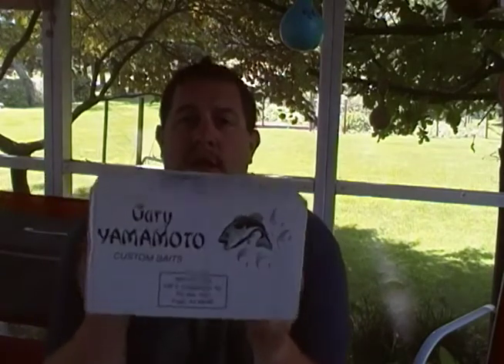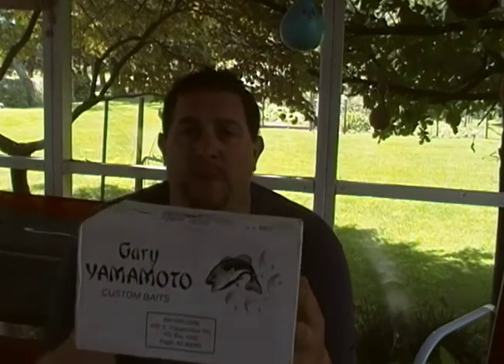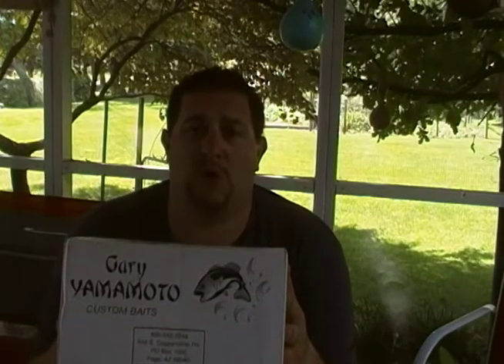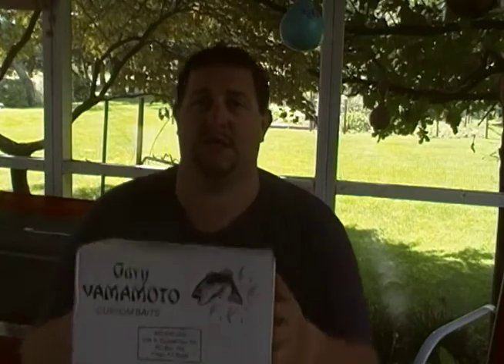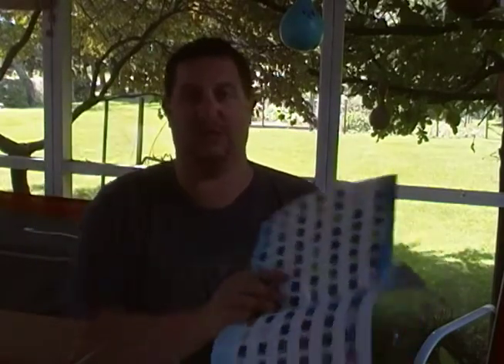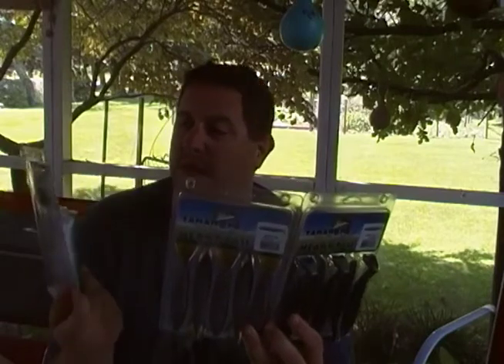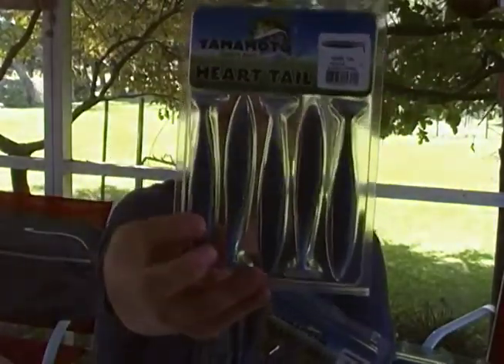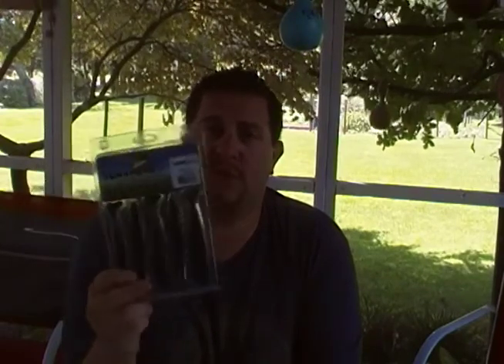Gary Yamamoto Heart Tails Unboxing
Sorry the Light shifted and this video was a little darker than I wanted.  Feels great when a National Bait Company rewards your work and support of there company.  What an amazing company and great people at Yamamoto Custom Baits.  Thanks again for the heart tails.